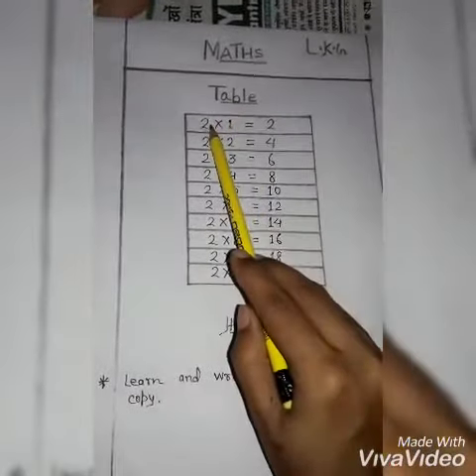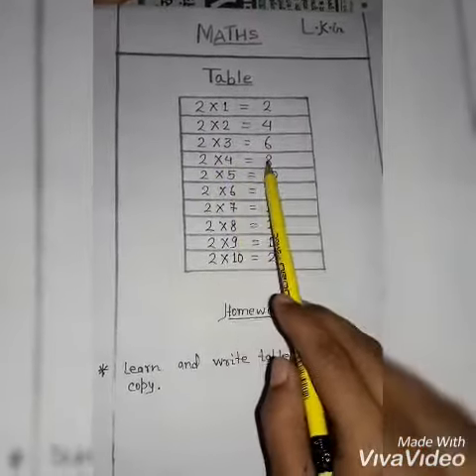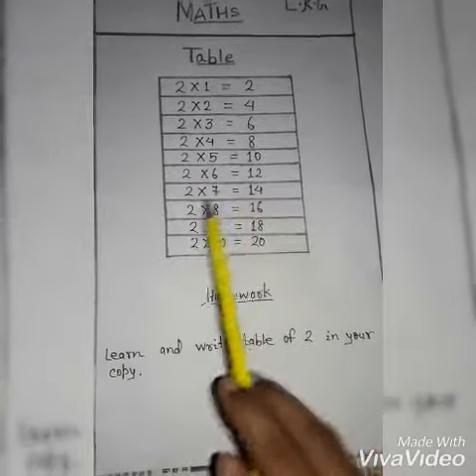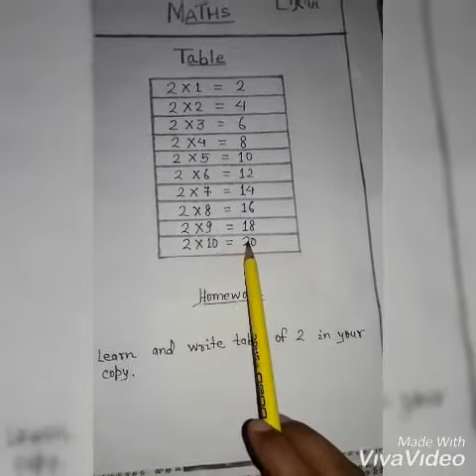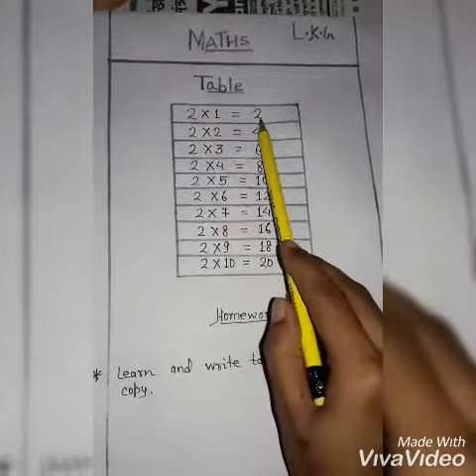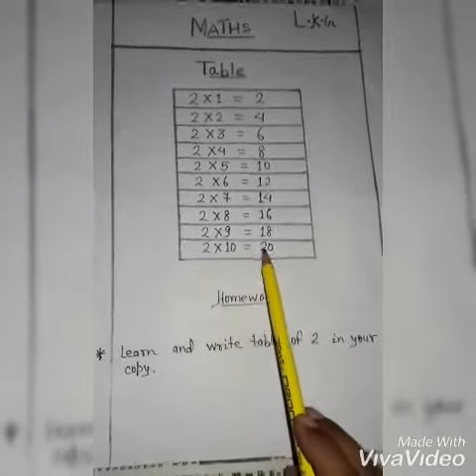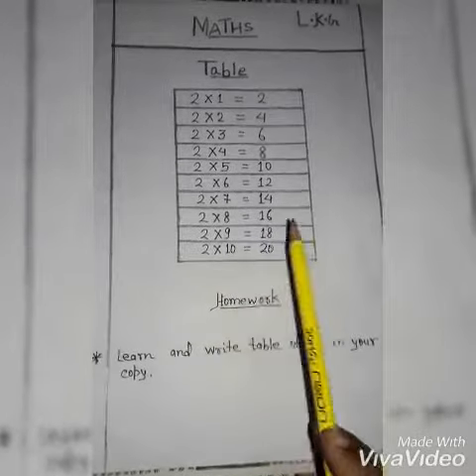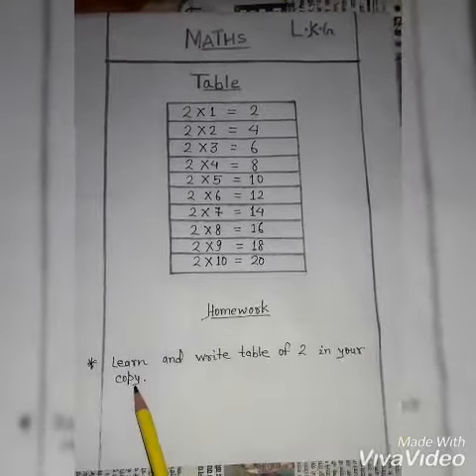Class : LKG Subject Maths